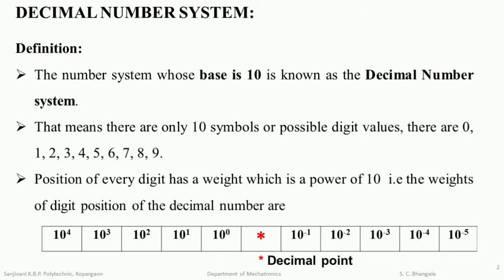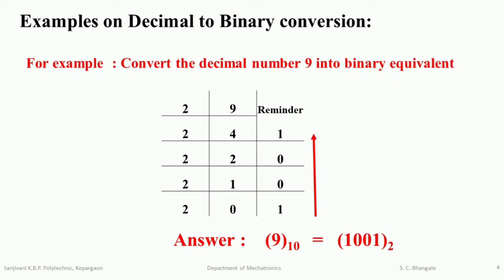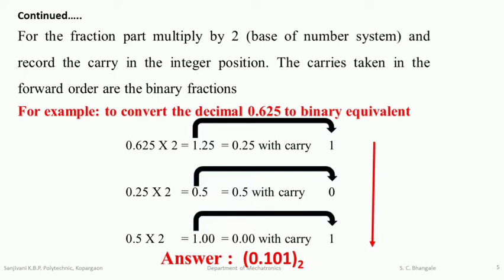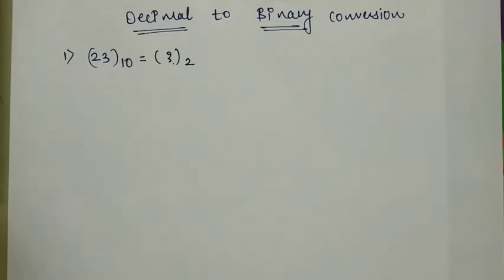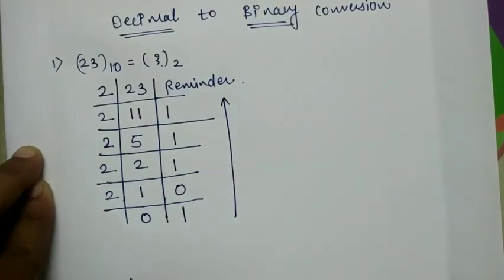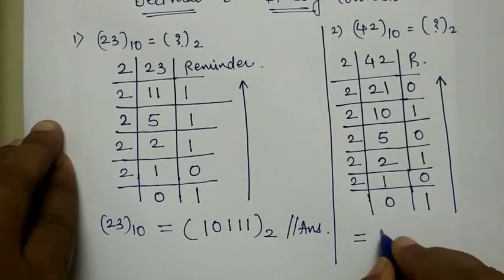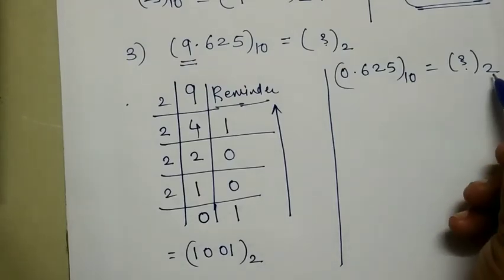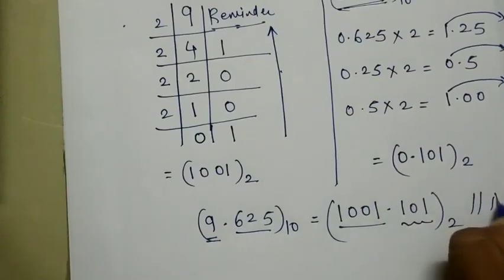Decimal to binary conversion